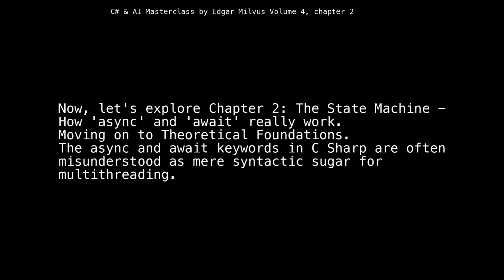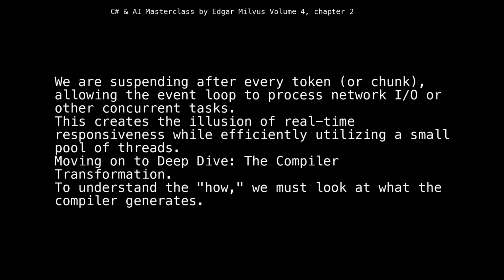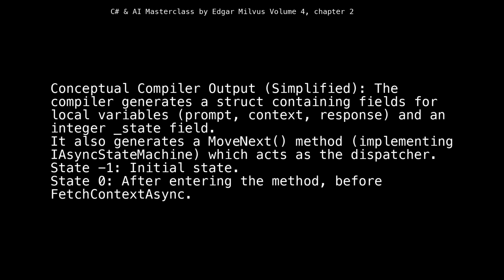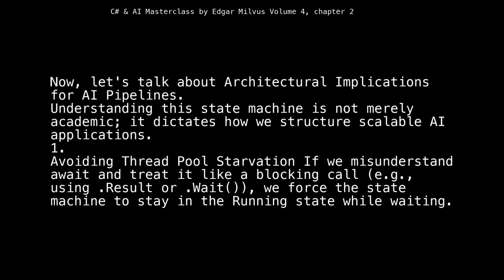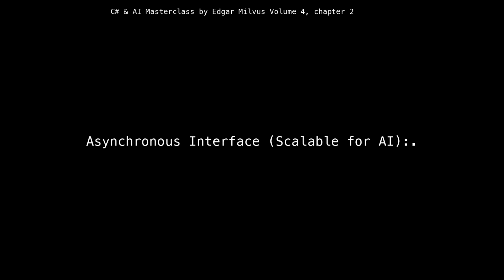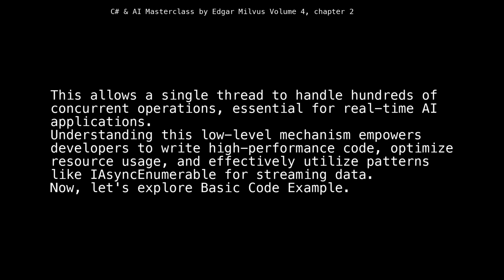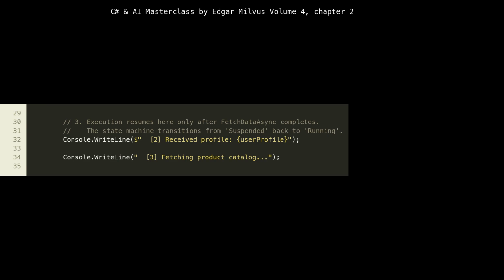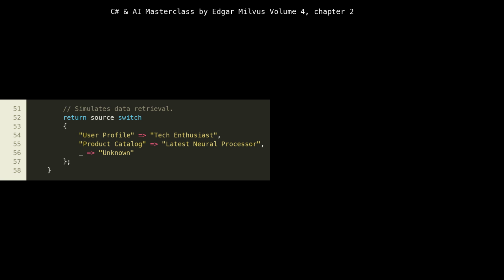C# - The State Machine - How 'async' and 'await' really work. Volume 4. Chapter 2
The async and await keywords in C# are often misunderstood as mere syntactic sugar for multithreading. While they do enable concurrency, their primary function is to manage the **lifecycle of execution**—specifically, how a method pauses and resumes without relinquishing control of the underlying thread. To truly master asynchronous programming in AI pipelines—where we often juggle hundreds of concurrent API calls, database fetches, and stream processing—we must visualize these methods not as linear sequences of instructions, but as **state machines**.

00:04 The State Machine
03:52 Code Section
06:50 Conceptual Compiler Output (Simplified): The compiler generates a struct containing...
09:17 Image: The diagram illustrates how an async method is decomposed into...
09:28 Architectural Implications for AI Pipelines.
11:39 Code Section
12:47 Asynchronous Interface (Scalable for AI)
12:50 Code Section
13:30 By defining the contract with Task(string), we allow the underlying...
15:51 Code Section